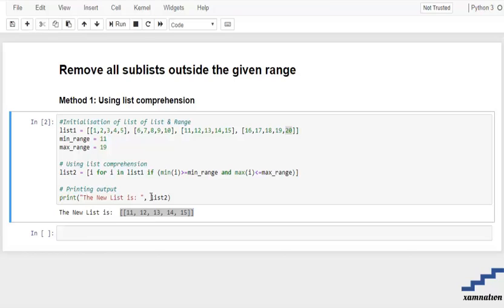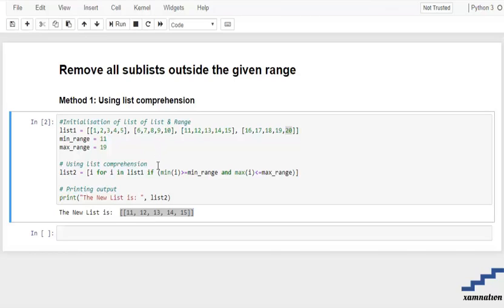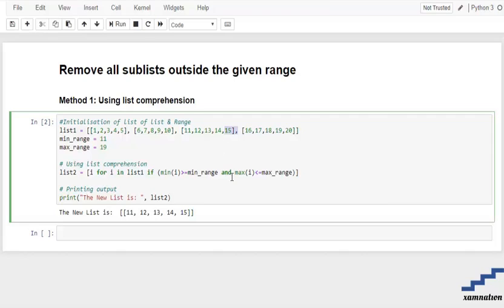How to remove all sublists outside the given range in list-using list comprehension